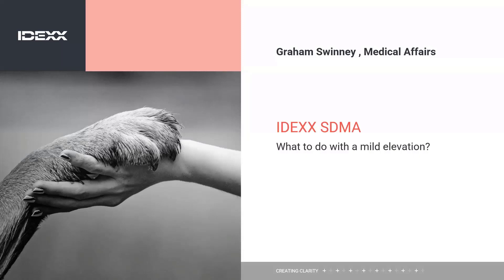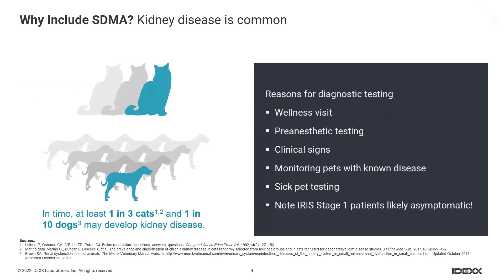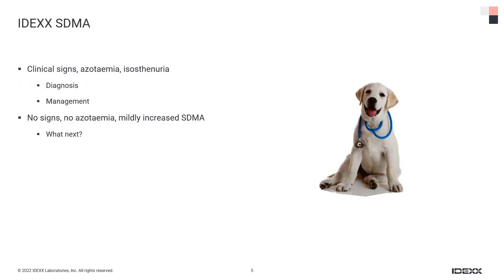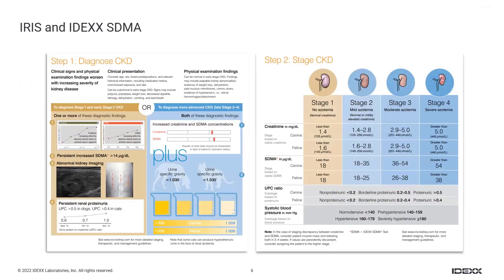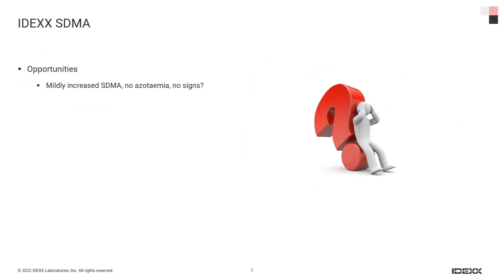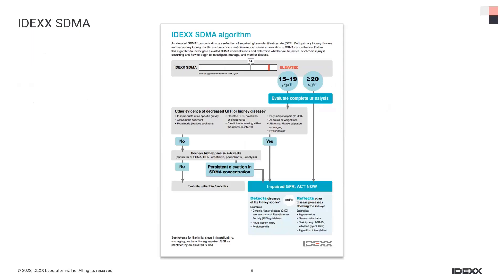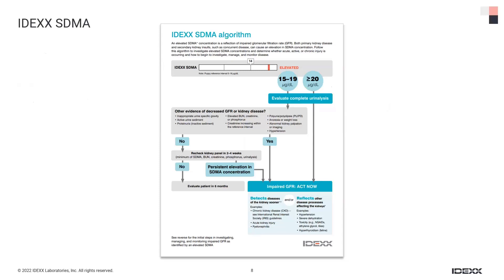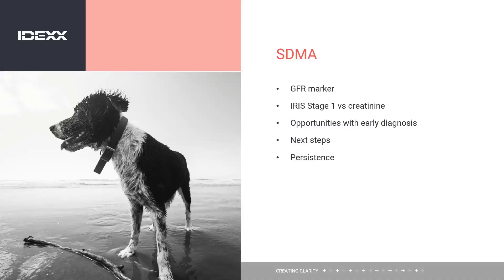What to do with a mildly increased SDMA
Dr Graham Swinney explaining what to do with a mildly increased SDMA. Another episode in our continuing education series. (16 mins)